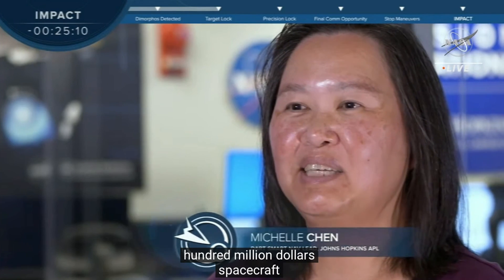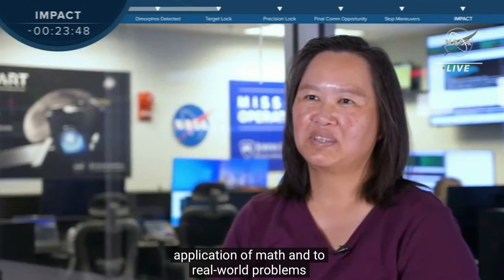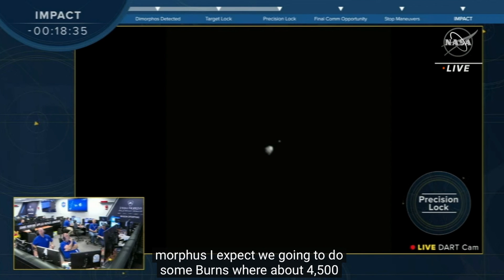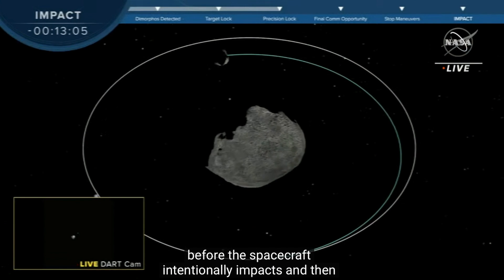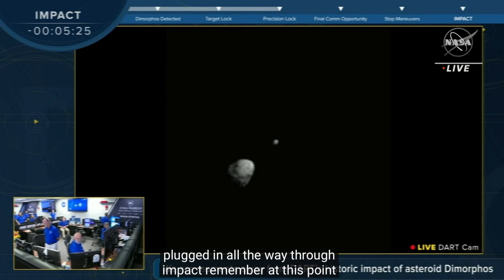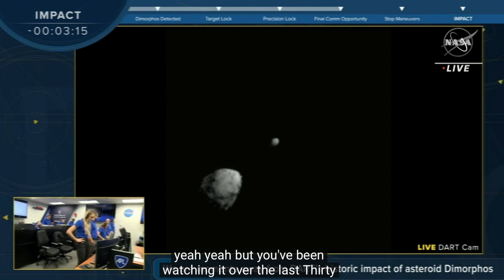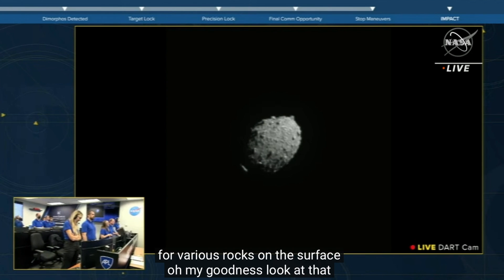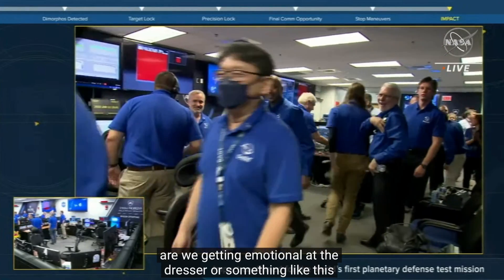Highlights of NASA DART Hitting Asteroid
This Video shows the Highlights leading to the NASA DART's Impact with Asteroid Dimorphos.

Successful  impact as NASA’s Double Asteroid Redirection Test (DART) humanity’s first-ever test of planetary defense! The DART spacecraft intentionally crash into asteroid Dimorphos at 7:14 p.m. ET on Monday, September 26, 2022 to see if kinetic force can change its orbit. Why? If this test is successful, the same technique could be used to deflect an Earth-threatening asteroid in the future, should one ever be discovered.

The DARTMission's target asteroid is NOT a threat to Earth before, during or after the impact event.

Credit: NASA